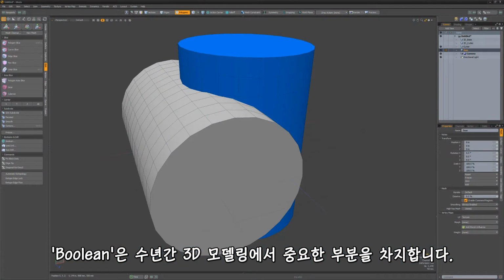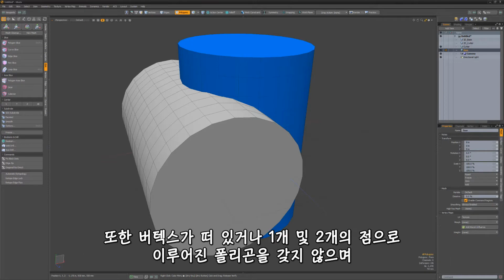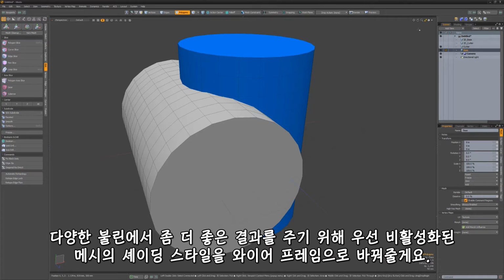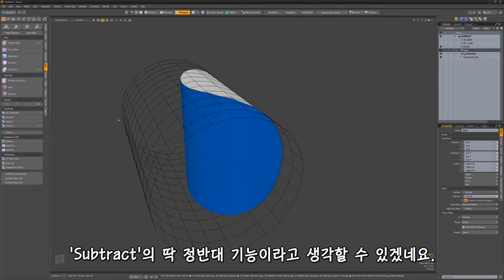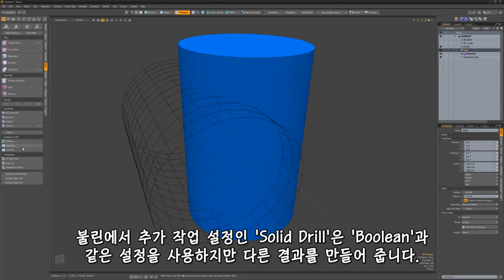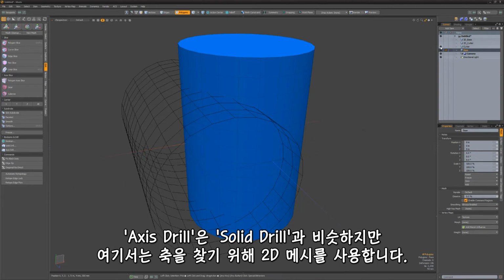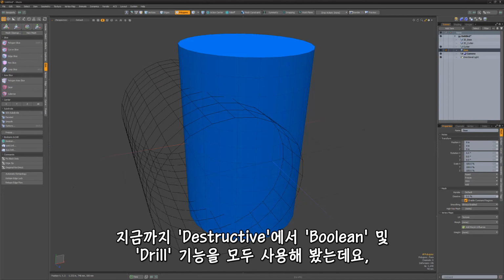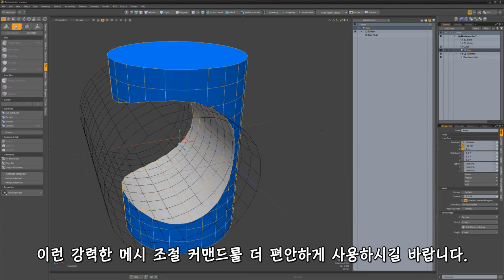Modo Essentials Bonus Video - S3 Booleans